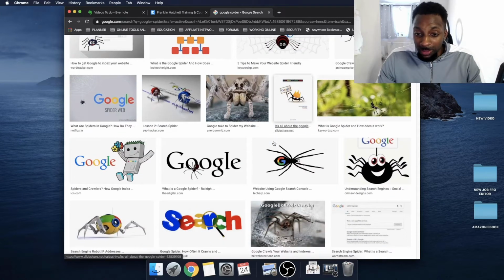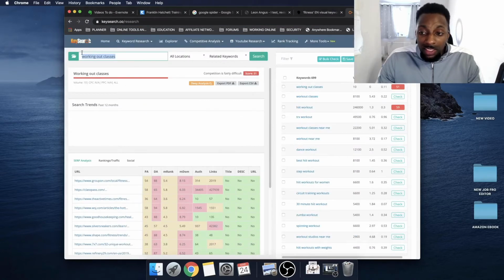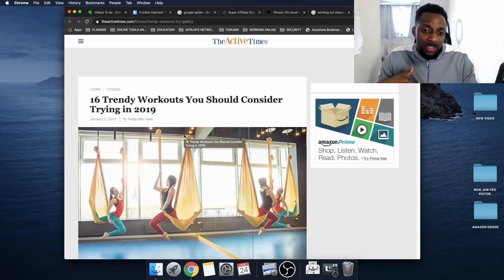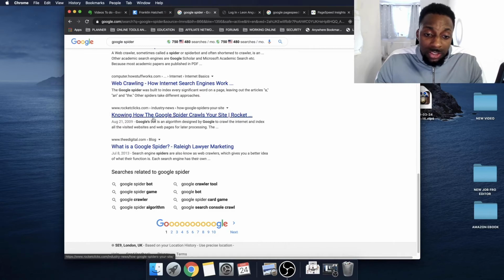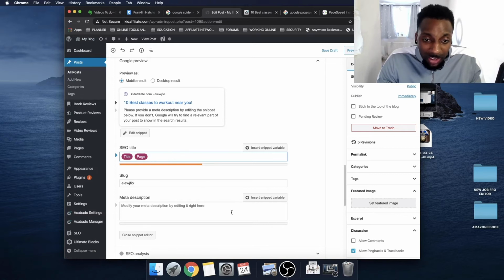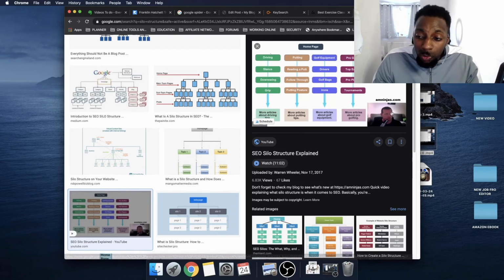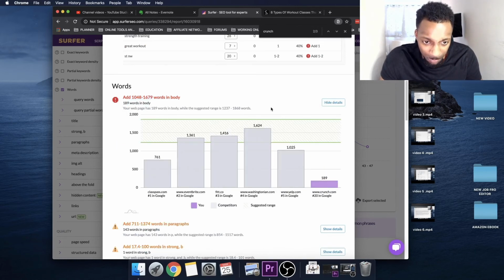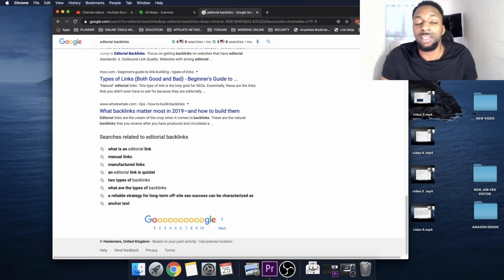FREE SEO Crash Course For 2020 (Step By Step) Search Engine Optimisation Tutorial!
Here you have a FREE SEO Crash Course For 2020 (Step By Step) Search Engine Optimisation. This is a Full Tutorial!

This is the 1st SEO crash course I have ever released and to be honest, I'm happy I did! Its been long overdue, but as you can understand, it's not easy to explain all this in one video.

Whether you're running a local SEO agency or online business, then this video is going to be super useful for you in ranking a website in 2020.

Later on, in the year I will release a second version or just put together a complete SEO tutorial for certain sections such as backlinks, on-page SEO, content, etc.

That way you can learn all this stuff in parts oppose to one big video. One thing I can tell you for free though is that if you master search engine optimization, then you're going to make a whole lot of money completely passively.

It's probably the best way to make passive income aside from stocks and real estate. word!

If you don't know what SEO is or are just learning as a beginner how to do SEO, then today's video is about to blow your mind!